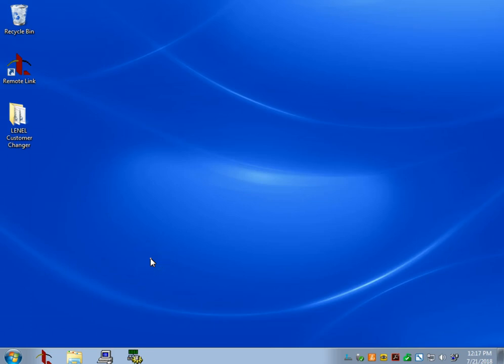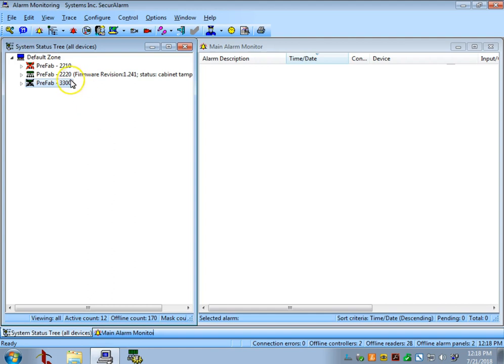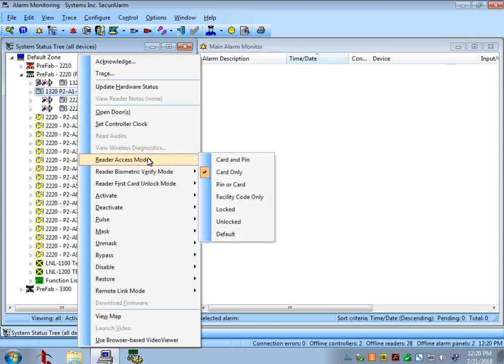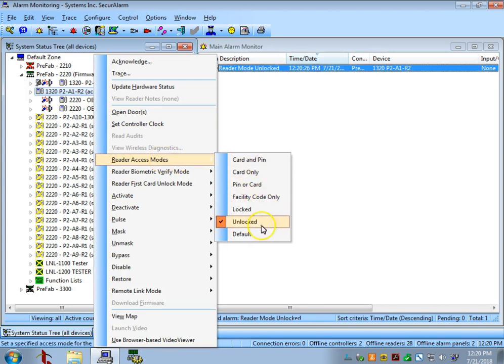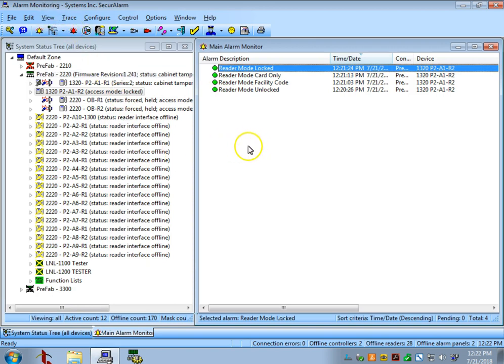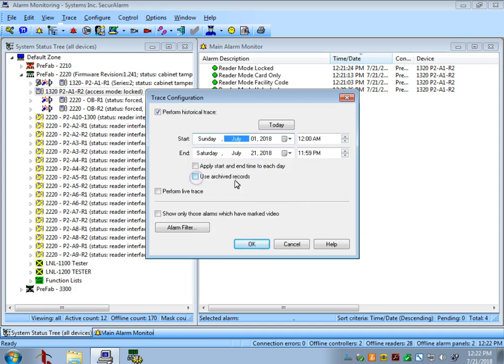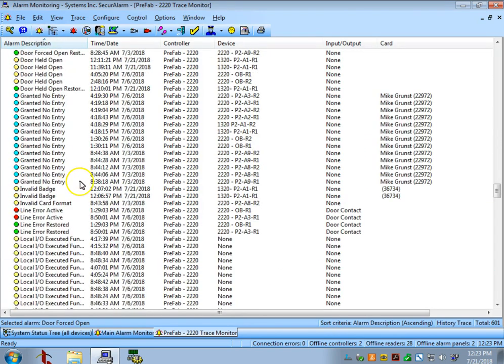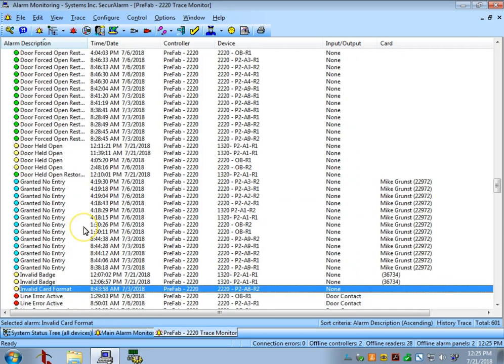Lenel - Alarm Monitoring Quick Look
A quick look at the Lenel OnGuard Alarm Monitoring application functions and navigation.